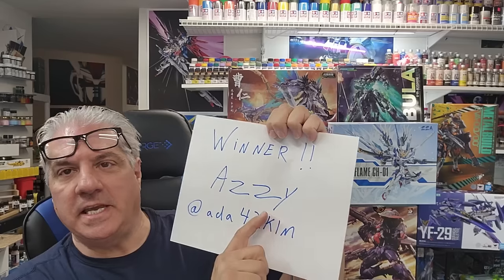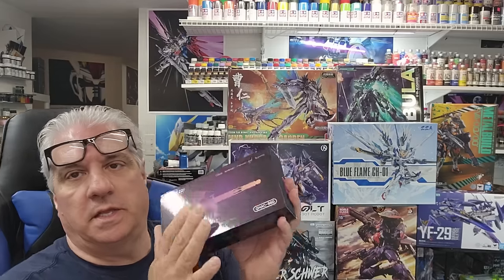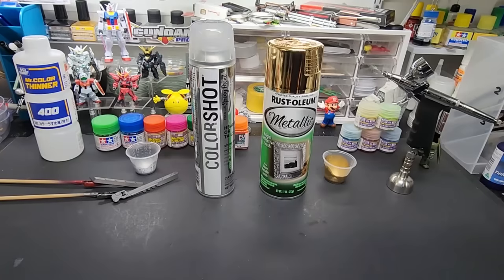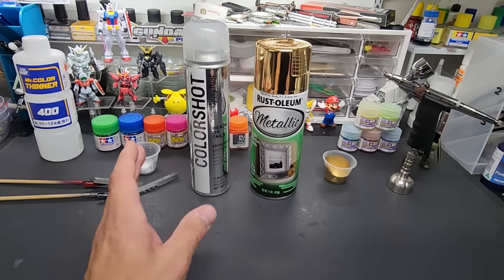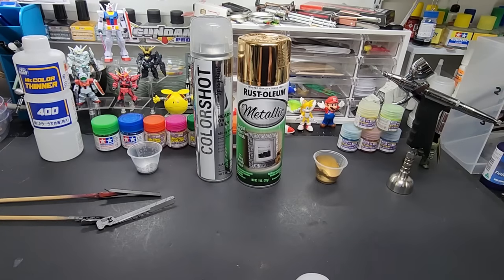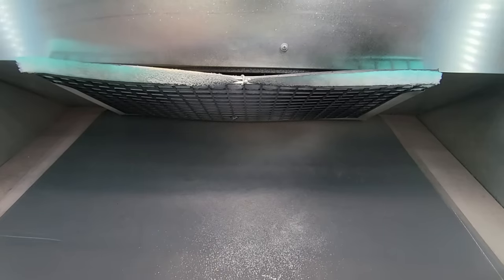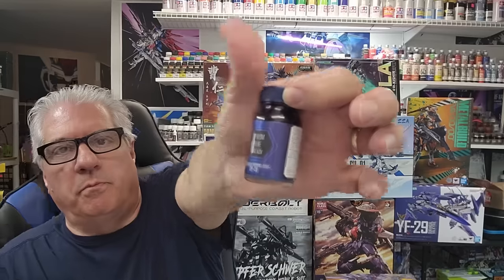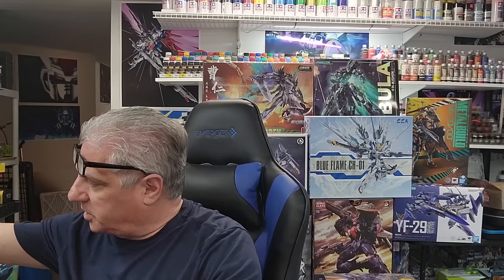Testing Craft Store Spray Can Gold & Silver - Plus Winner Announced And New Give-Away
/ fm_freemusic​​.  .